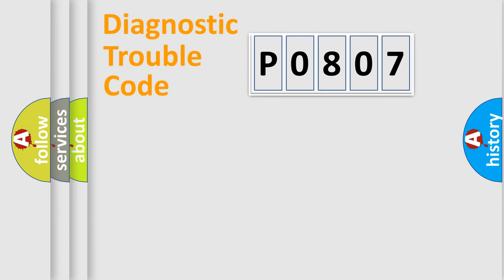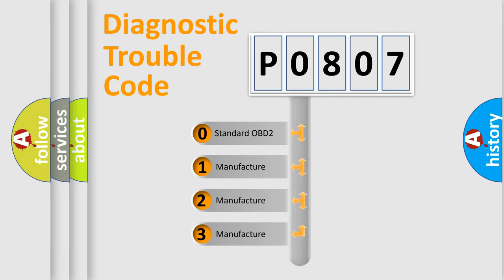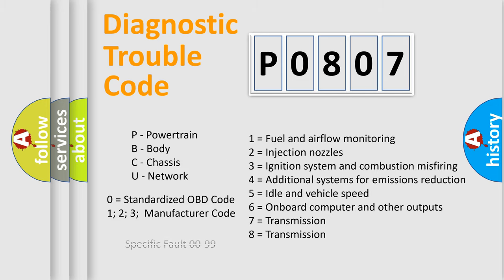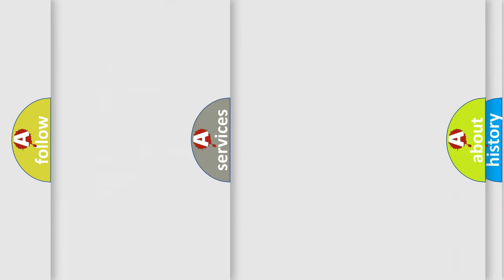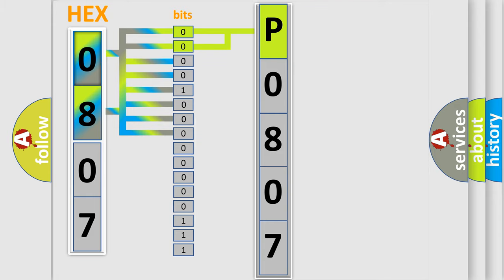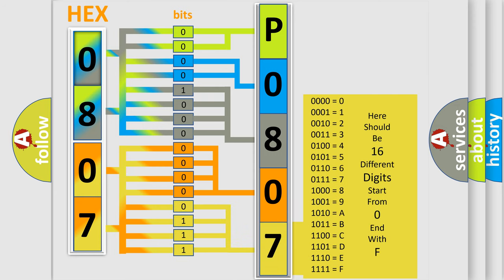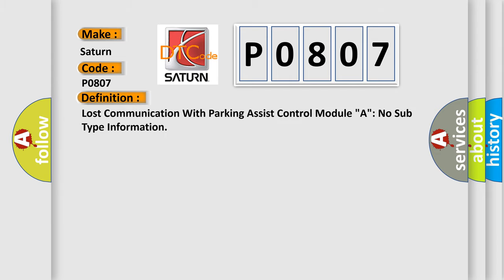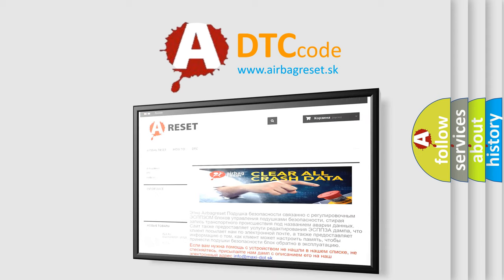DTC Saturn P0807 Short Explanation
Contents:
0:21 Basic DTC analysis according to OBD2 protocol standard.
1:48 Insight into programming
2:58 A diagnostically understandable description of the Diagnostic Trouble Code
3:05 Basic error definition

Make:
Saturn
Code:
P0807
Definition:
Lost Communication With Parking Assist Control Module "A": No Sub Type Information
Cause:
Sets in continuous memory in the IPC if data messages received from the PAM (part of the BCM ) through the GWM are missing for 5 seconds or longer.